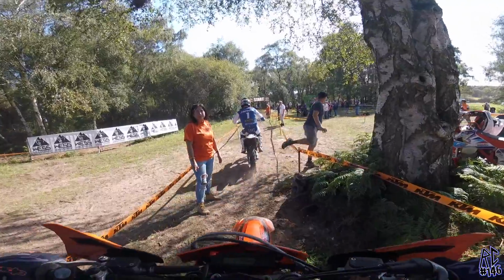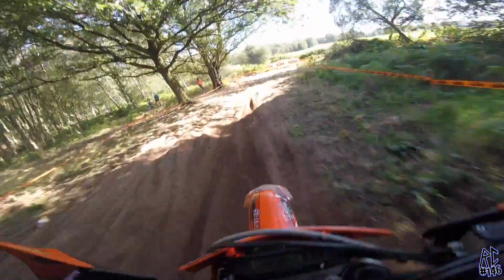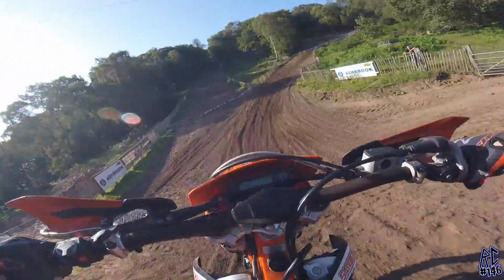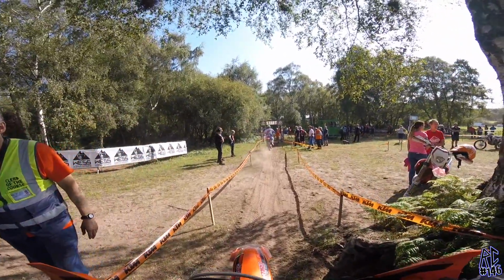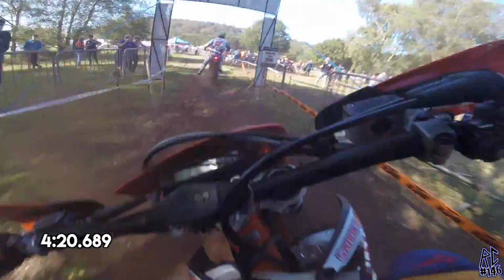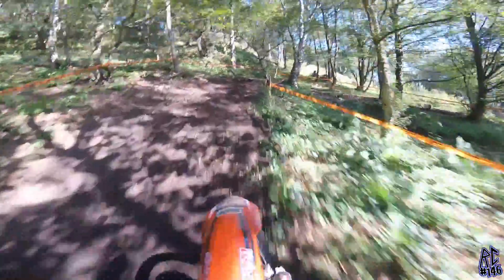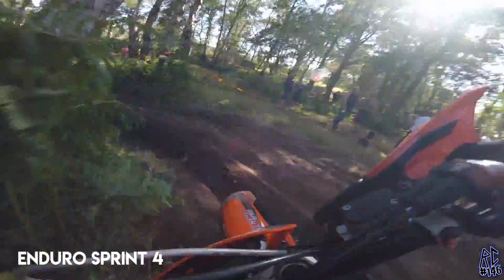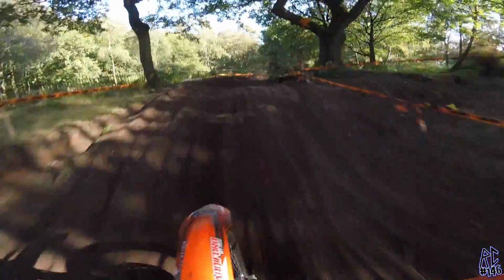HAWKSTONE PARK DAY 1 WESS 2019 | MX & Enduro Sprint - Chasing down the pros!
What an amazing weekend at the famous Hawkstone Park for the WESS (World Enduro Super Series). This video is from Day 1 and will included the Sprint sessions.. I will upload the main race footage very soon! I ended up getting 2nd Overall in the Expert class for the sprints!

Big bumps, Slippy tree roots, Fast berms and Great racing!

Watch the video to see how we got on and keep an eye on my channel for more videos coming soon..